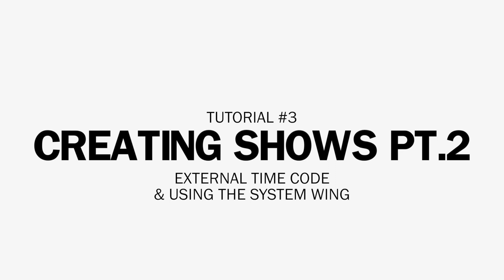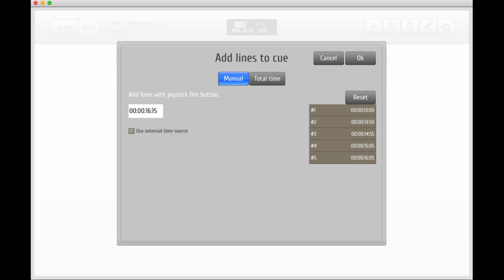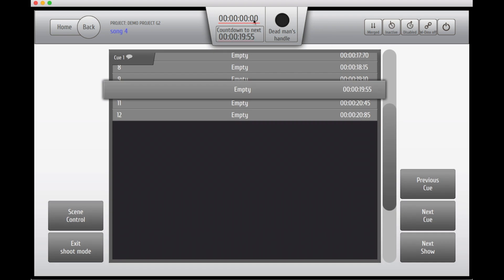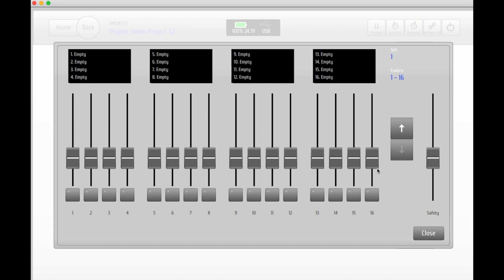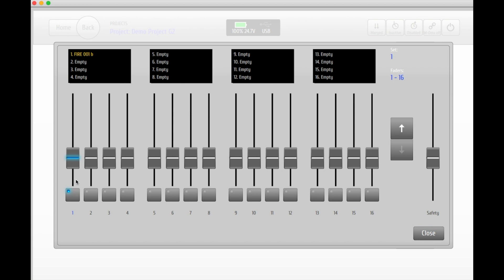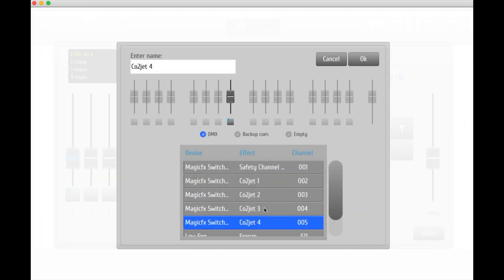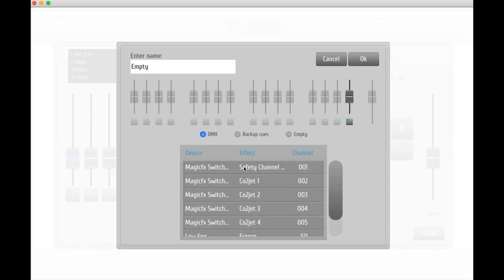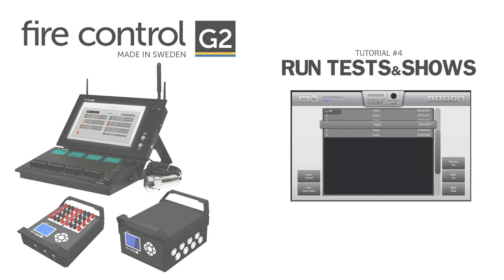Programming Pyrotechnics on FireControl G2 - Tutorial #3 Creating Shows Pt 2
Learn more about the steps of creating shows with the G2 Fire Control system. One of the most powerful and easy to use pyrotechnic controlling devices on the market.

00:27 External time code
01:49 Add a cues to the system wing
02:26 Skip between sets on the wing
02:47 Assign a cue to flash buttons on the wing
03:28 Add DMX to the system wing
03:49 Combine multibple channels to one flash buttton
04:32 Assign a safety button on the wing

FIRE CONTROL G2 - PYROTECHNICS MADE EASY
The Fire Control G2 simplifies the world of pyrotechnics and SFX by enabling the user to program and control different types of units, all from just one device.

Use it with the G2 FM16 field modules, or the G2 PD Converter Box to be able to operate your Pyrodigital or FireOne field modules, your DMX devices and relay units.

Get in touch with SFX Controllers for more information about the Fire Control G2.